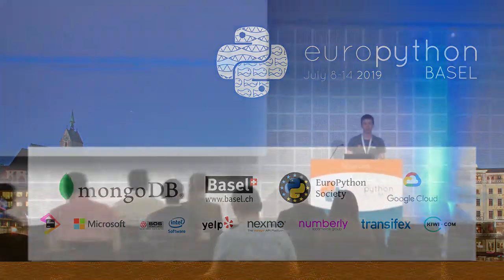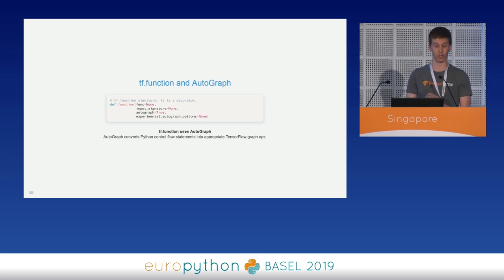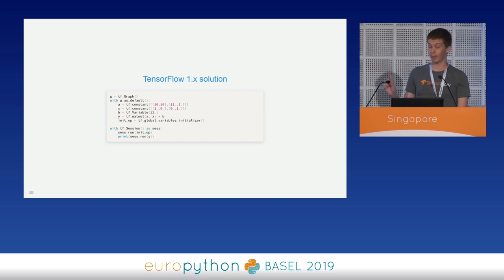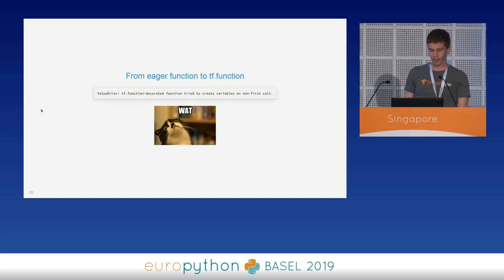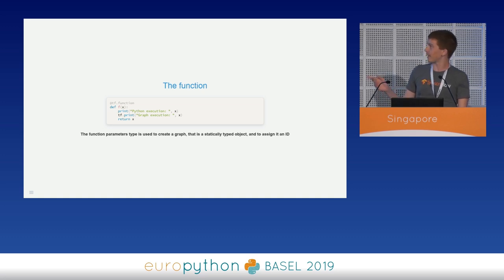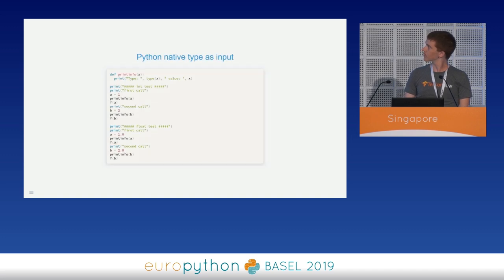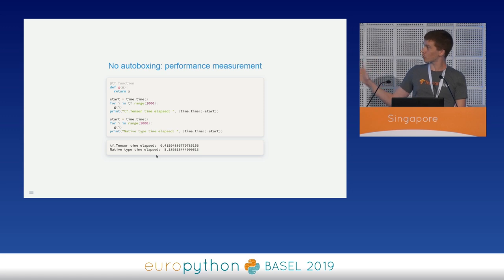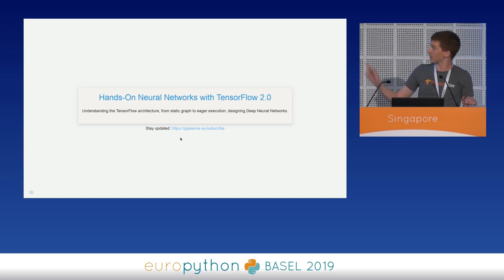Paolo Galeone - Dissecting tf.function to discover AutoGraph strengths and subtleties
"Dissecting tf.function to discover AutoGraph strengths and subtleties
[EuroPython 2019 - Talk - 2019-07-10 - Singapore [PyData track]
[Basel, CH]

By Paolo Galeone

AutoGraph is one of the most exciting new features of Tensorflow 2.0: it allows transforming a subset of Python syntax into its portable, high-performance and language agnostic graph representation bridging the gap between Tensorflow 1.x and the 2.0 release based on eager execution.

Using AutoGraph with the /code decorator seems easy, but in practice, writing efficient and correctly graph-convertible code requires to know in detail how AutoGraph and tf.function work.

In particular, knowing how:

A graph is created and when it is re-used;
To deal with functions that create a state;
To correctly use the Tensorflow codetf.Tensor/code object instead of using the Python native types to speed-up the computation;

defines the minimum skill-set required to write correct graph-accelerable code.

The talk will guide you trough AutoGraph and codetf.function/code highlighting all the peculiarities that are worth knowing to build the right skill-set.